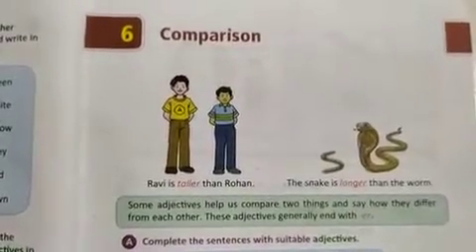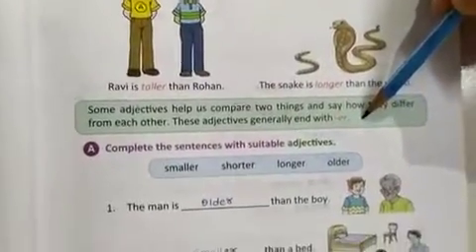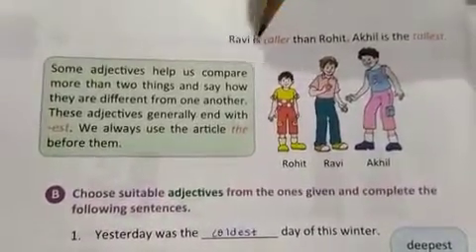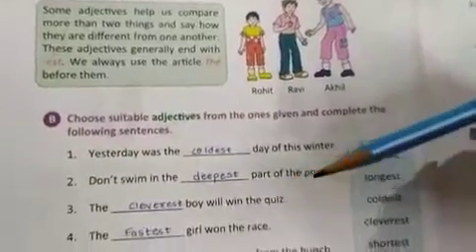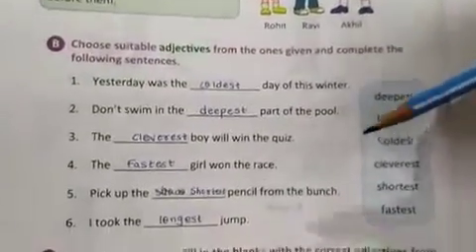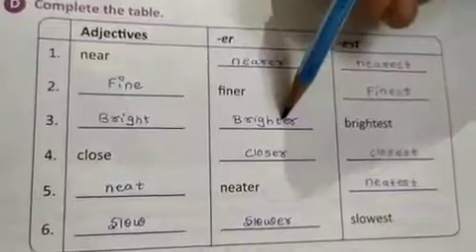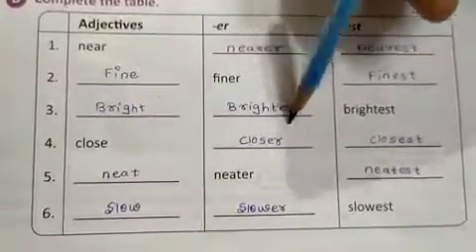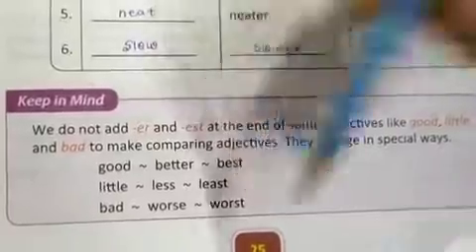Class 2 Grammar Chapter-6